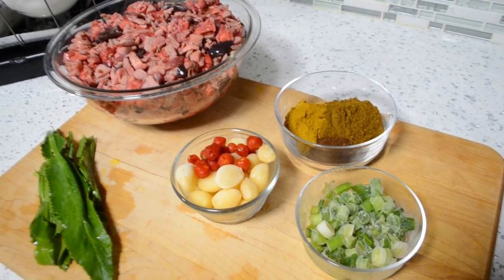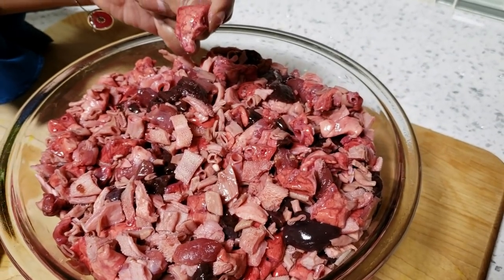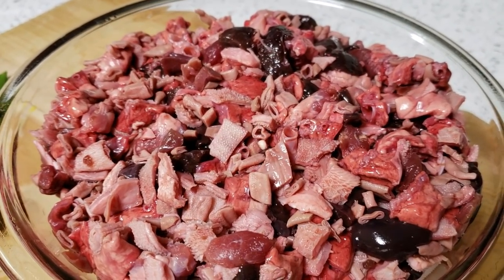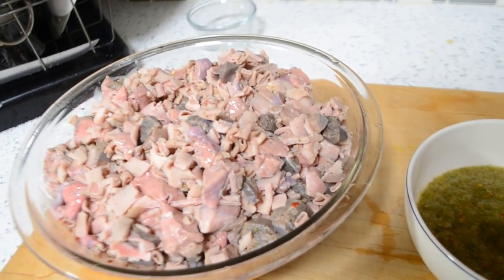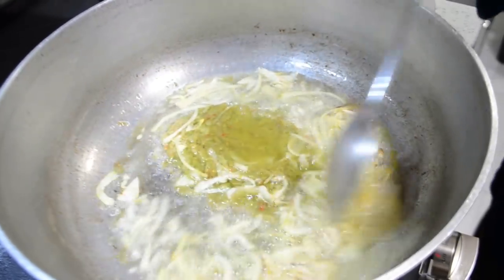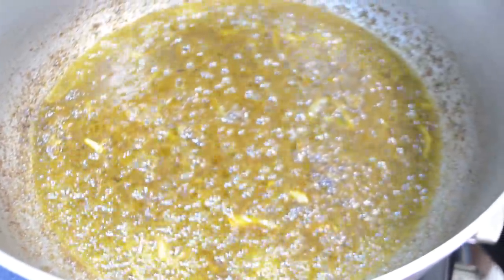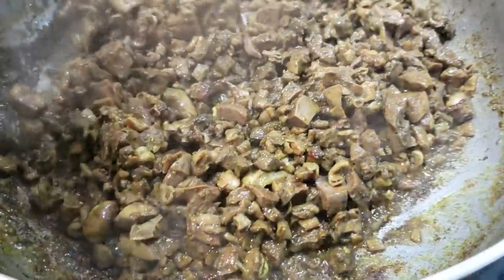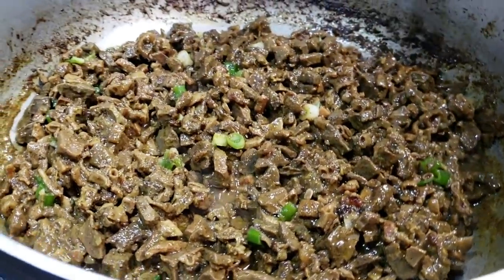Pachownie/Pachounie || The Most Authentic Pachownie Recipe!- Episode 108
Pachownie is a traditional Guyanese dish made with the organs of either the sheep or goat. It is usually reserved for big celebrations. I hope you enjoy Aunty Chandra's recipe for this delicacy.

Ingredients and Measurements:
2 lb. pachownie washed and cleaned
1 onion sliced
3 scallions sliced
6 stalks of culantro
2 heads of garlic
8 wiri wiri peppers
2.5 tbsp. curry powder
2 tbsp. masala
1 tsp. ground geera
water
oil
salt
vinegar and or lime/lemon juice to wash the meat